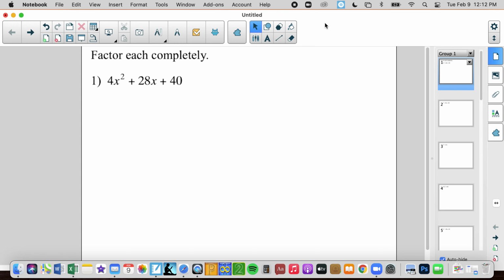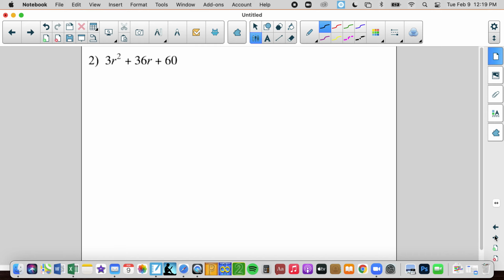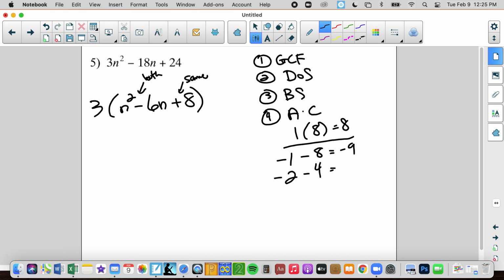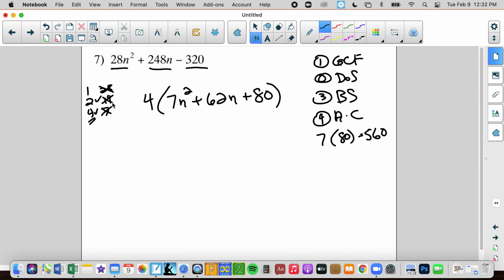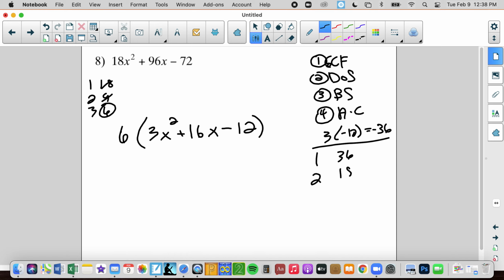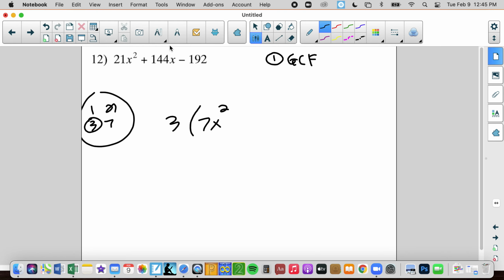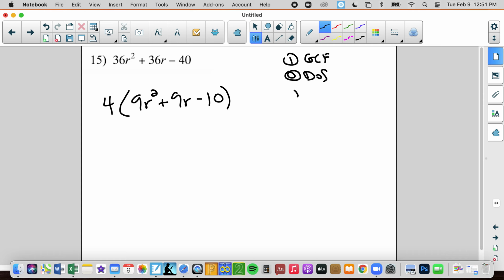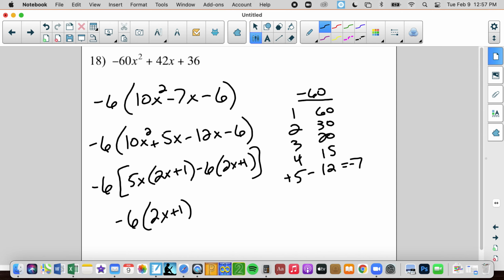5-11 Several Methods Video